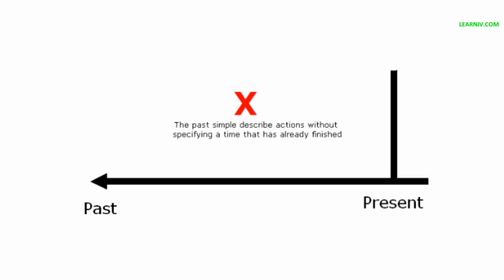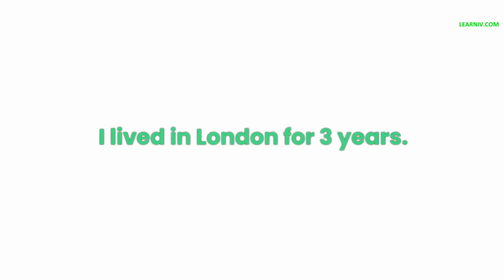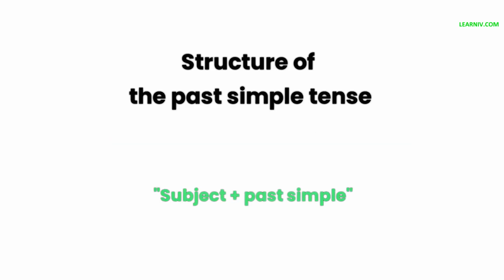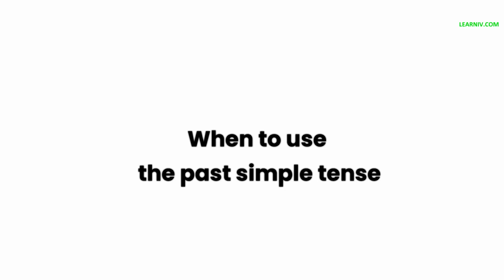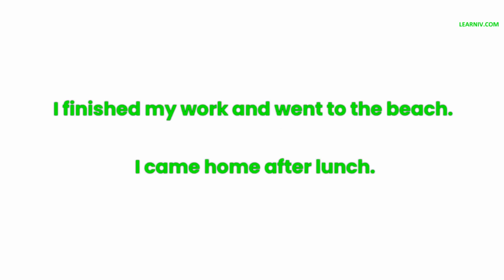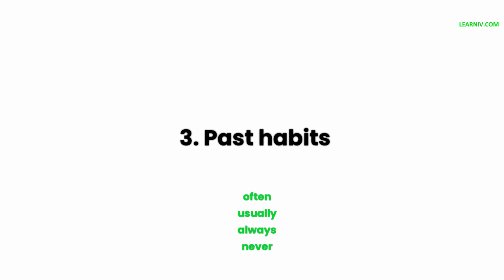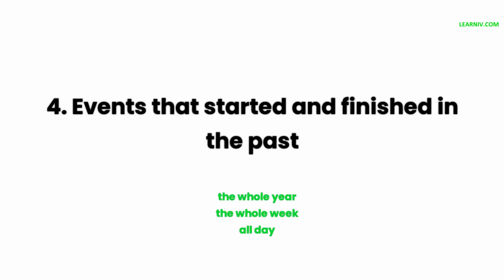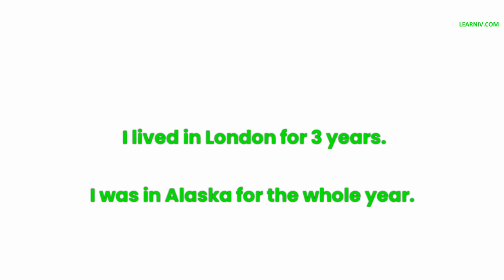Past simple tense explanation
🕒 Master Past Simple in English! | Complete Guide

Do you want to fully understand how to use the past tense in English? Join us in this video where we explain step-by-step how to correctly use the Past Simple. From basic rules to complex cases – we cover it all!

✔️ Clear Explanations
✔️ Practical Examples

Perfect for English learners at all levels! Improve your grammar and gain confidence in your English conversations.

🔔 Follow us and learn English effectively and with joy!